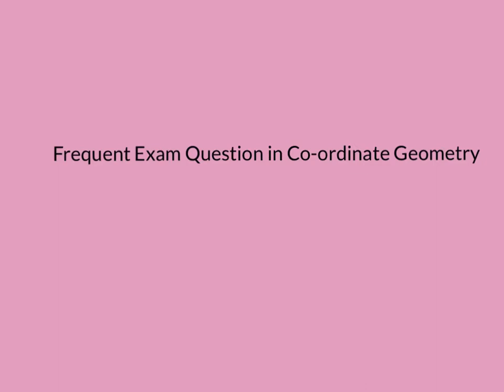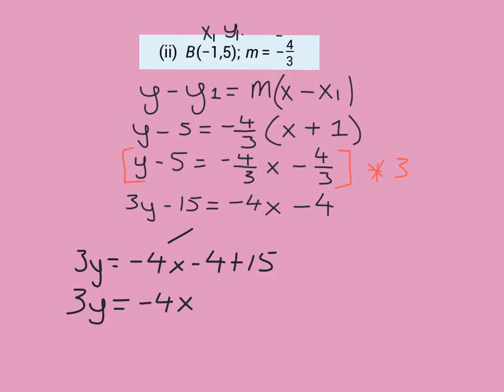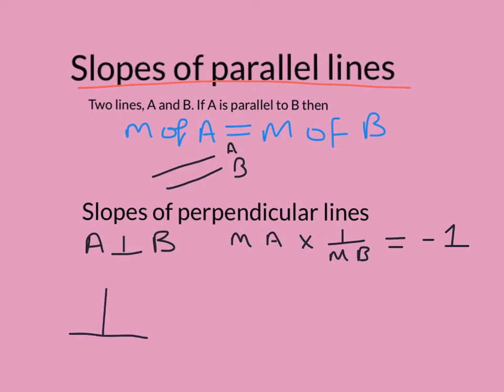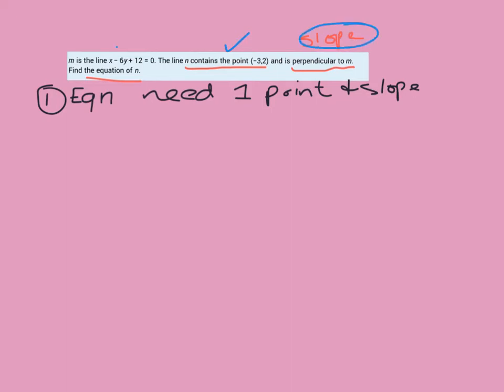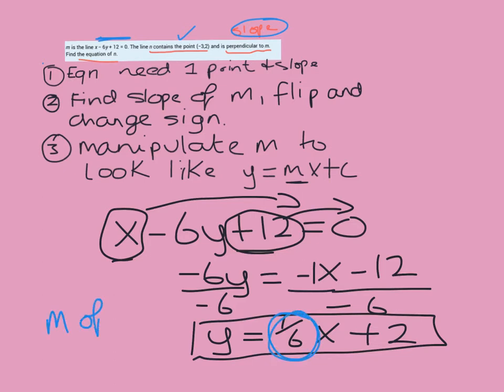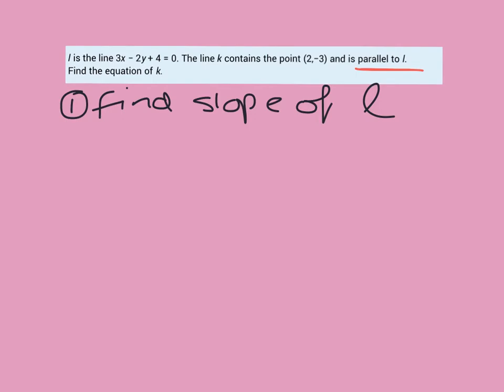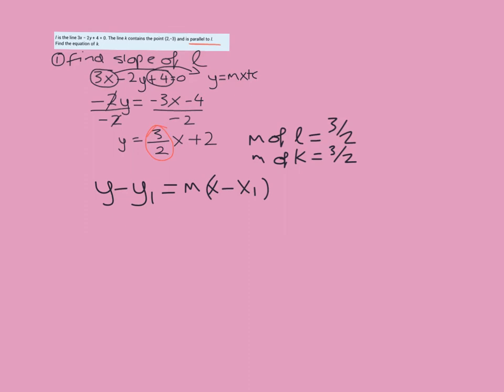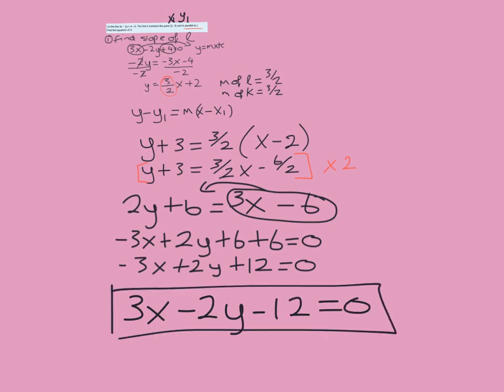Further equations coordinate geometry